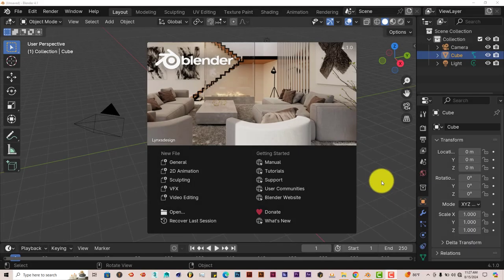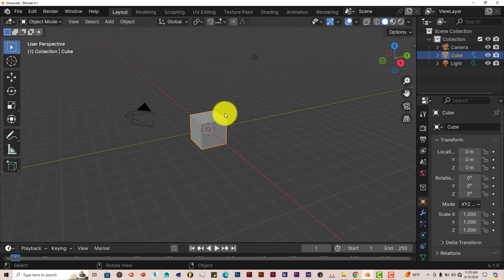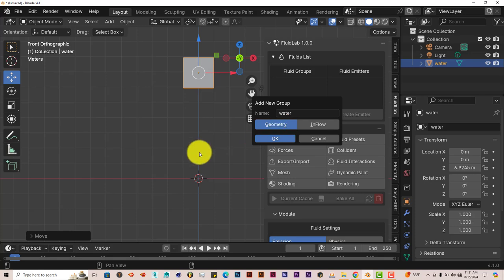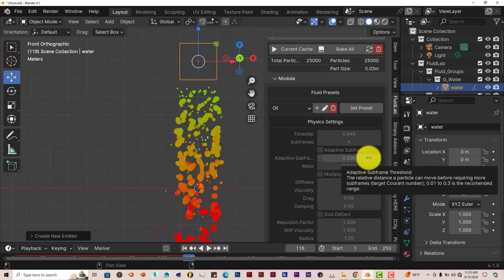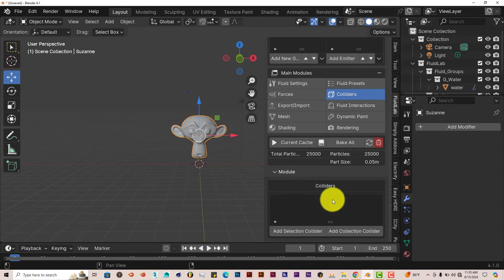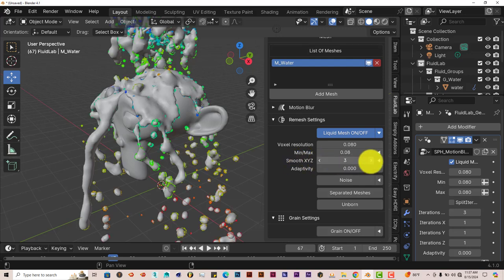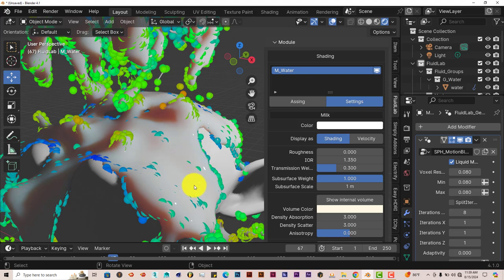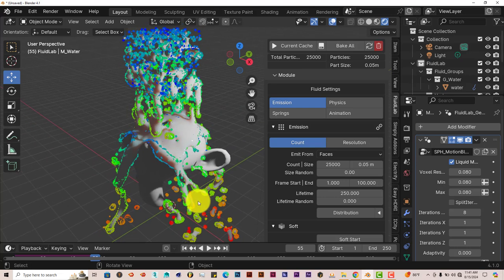Blender Quick Tip: The Fluidlab Addon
In this tutorial, you'll learn how to easily create fluid simulations with just a few clicks by using the easy to use fluidlab addon.